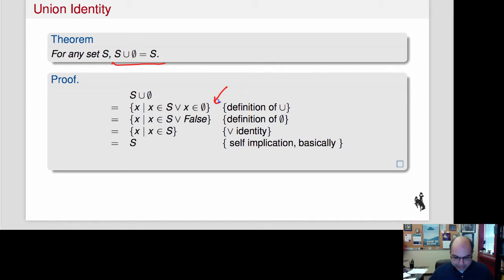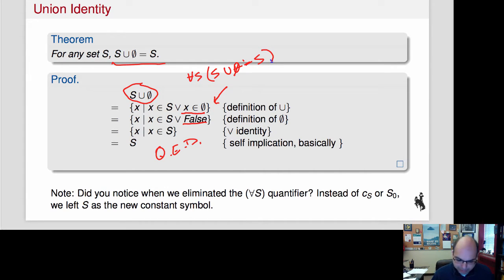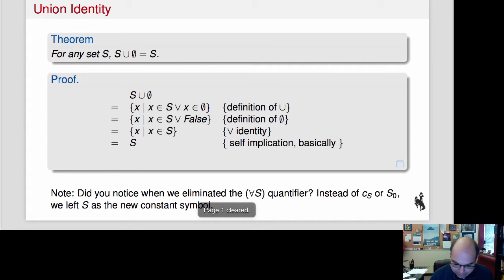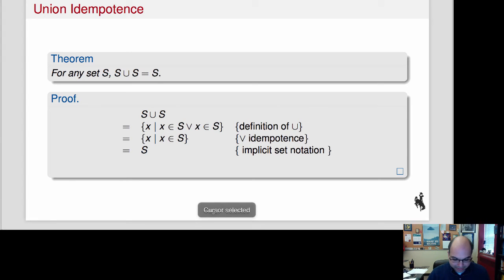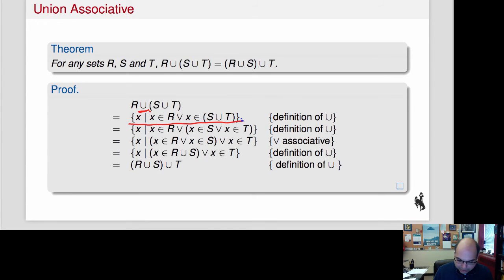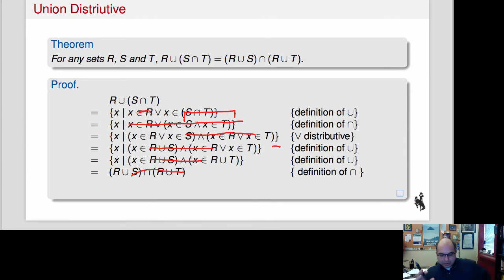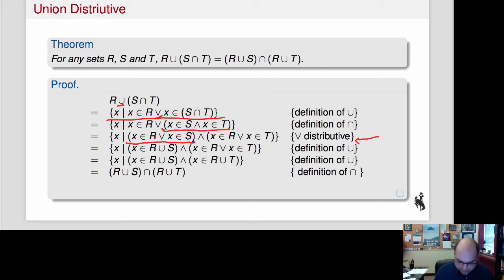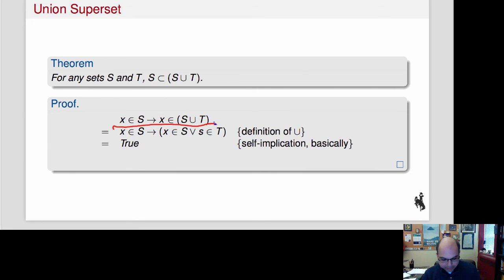Set Operation Proofs